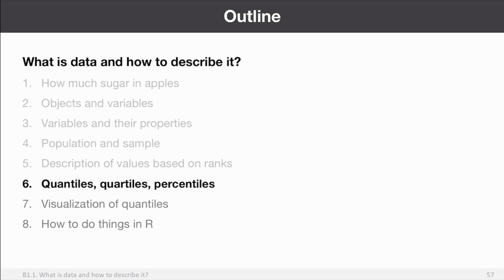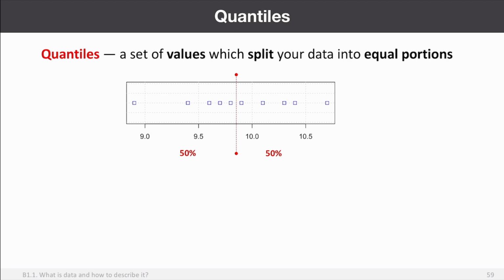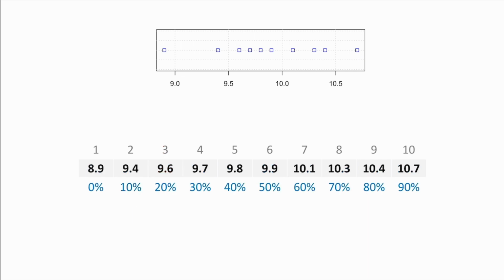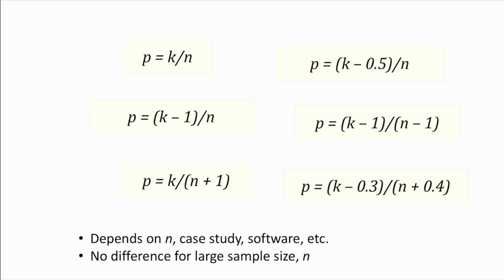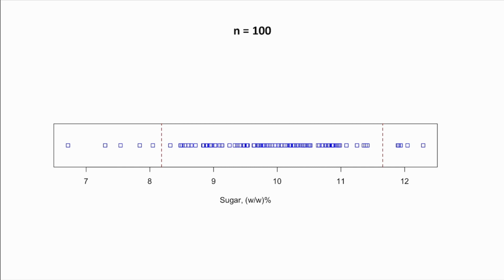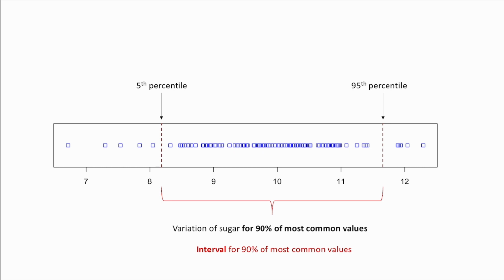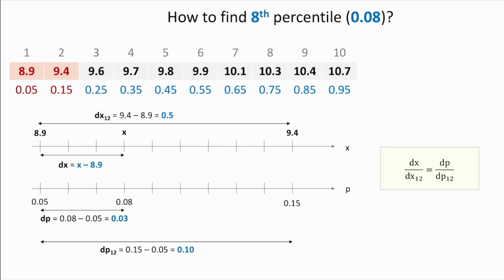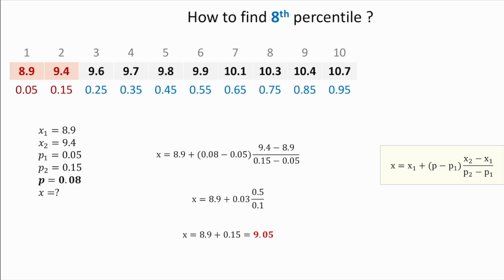B11f - Quantiles, quartiles, percentiles